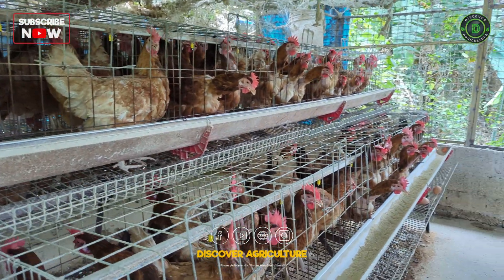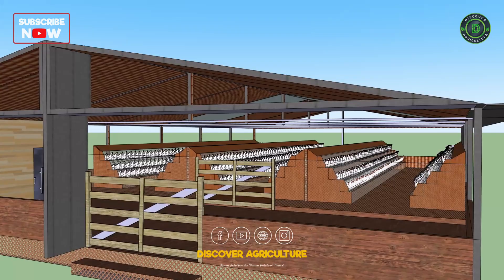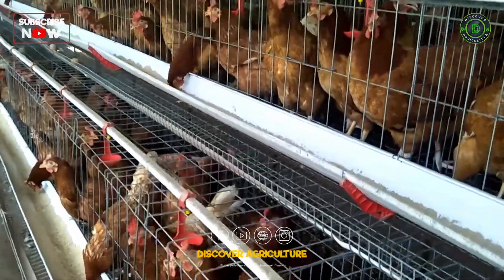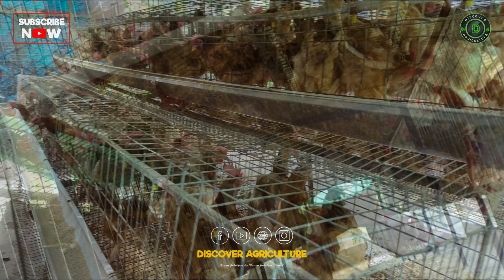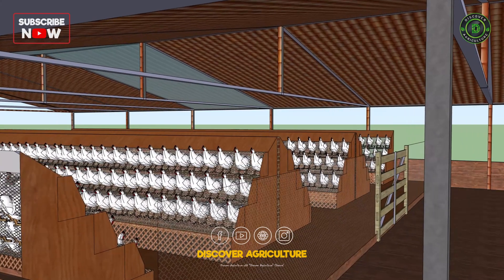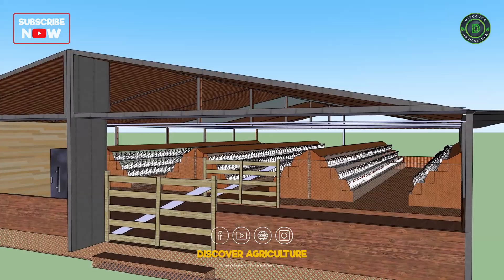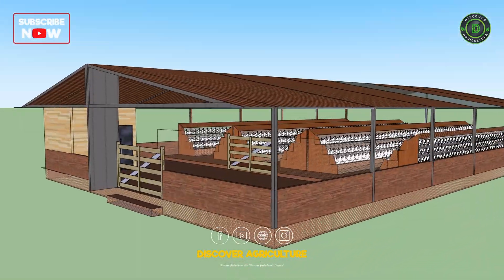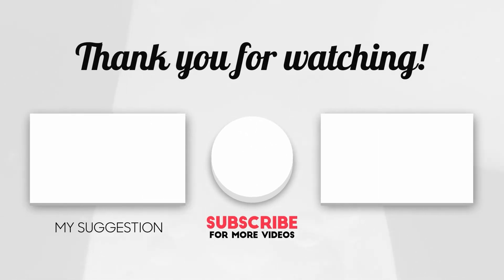Layer Chicken Farm Design | Poultry Farm Design 3D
In this video, we take you through an innovative layer chicken farm design that will revolutionize the way you approach poultry farming. Whether you're a seasoned poultry farmer or just starting out, this 3D poultry farm design offers valuable insights into optimizing space, improving efficiency, and boosting egg production.

We cover everything you need to know about the best layout for a layer chicken farm, from space utilization to ventilation systems and feeding techniques. The 3D model featured in this video will give you a clear visual understanding of how to create a modern, high-performing poultry farm that supports healthy chickens and maximizes productivity.

Key topics in this video include:

0:00 LAYER CHICKEN FARMING
0:43 ROOF DESIGN – MAXIMIZING NATURAL LIGHT
1:06 A-FRAME STRUCTURE – SMART SPACE UTILIZATION
1:24 FEEDING & WATER MANAGEMENT
1:43 WASTE MANAGEMENT – CLEAN & HYGIENIC FARM
1:59 WHY THIS DESIGN IS PERFECT FOR YOU